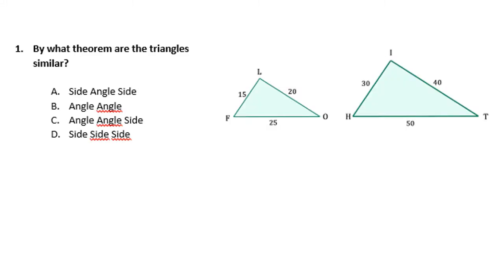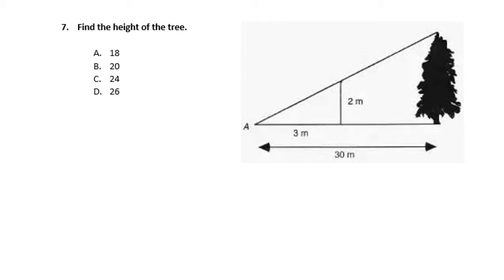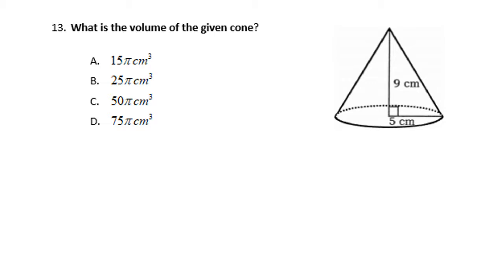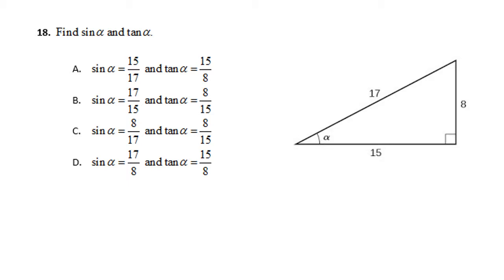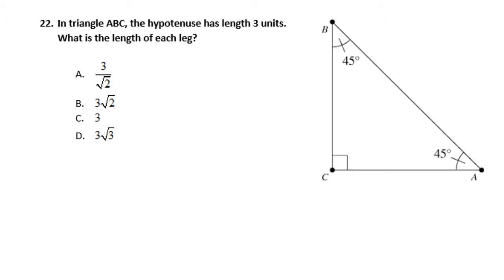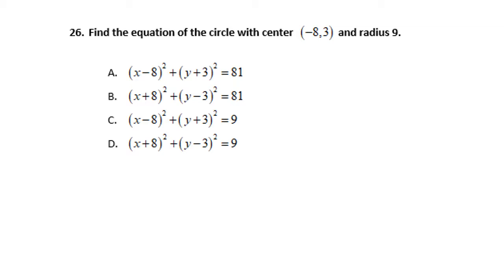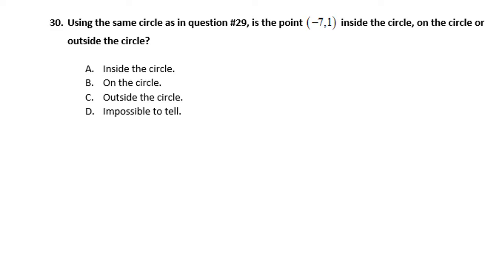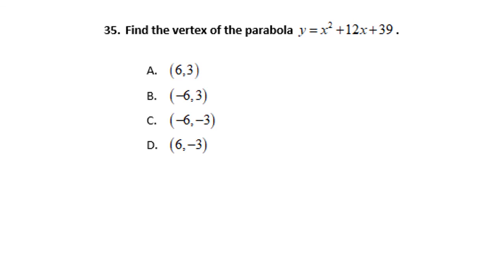MATCH MTH202B Geometry GARCIA Spring 2019